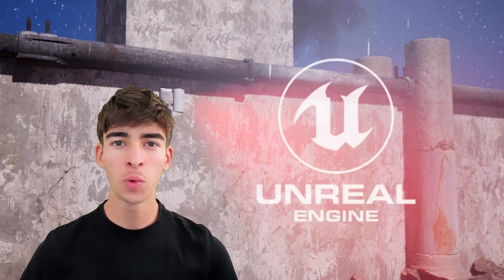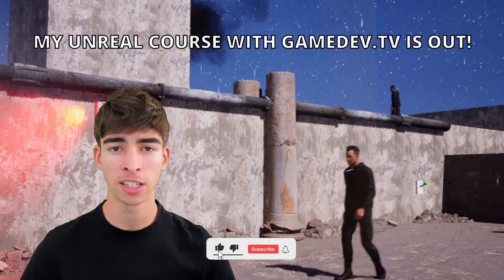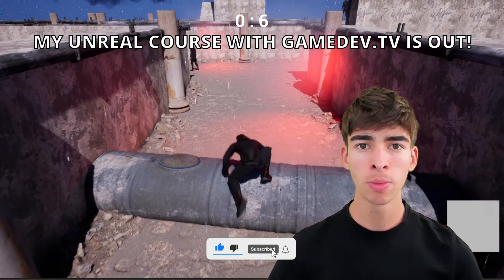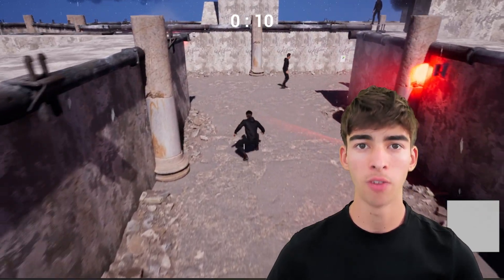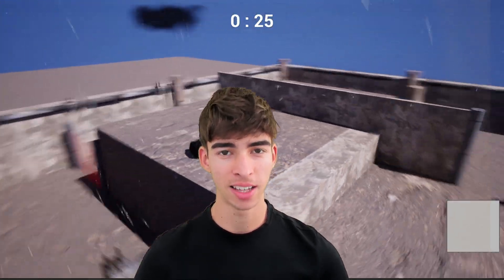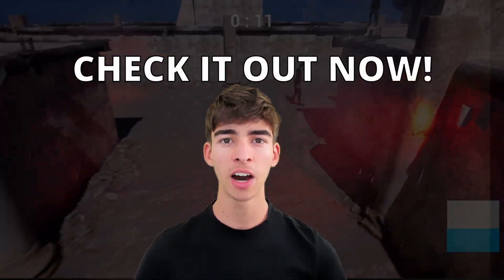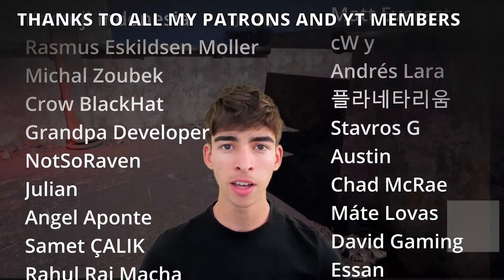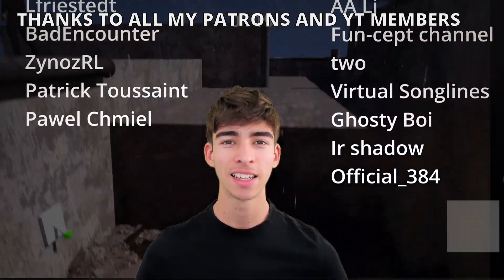MY Unreal COURSE With GameDev.tv is OUT NOW!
My Unreal Engine 5 COURSE with GameDev.tv is OUT NOW! Make a FULL stealth game in blueprints!

You’ll use Unreal Blueprints to create a 3rd person stealth combat game. You’ll create your own playable map, complete with alarm hazards, obstacles, intractables, enemies AND a local leaderboard to show the quickest map completion times!